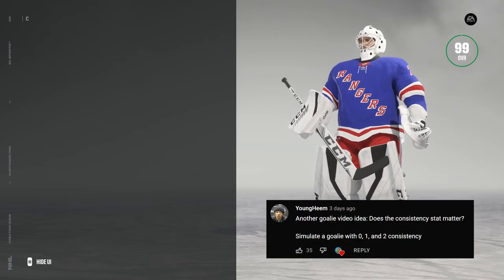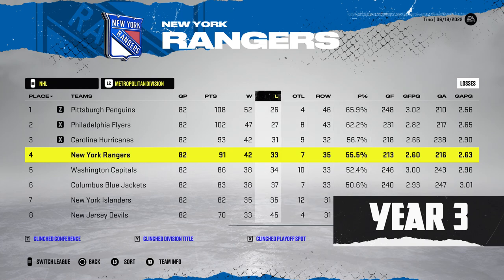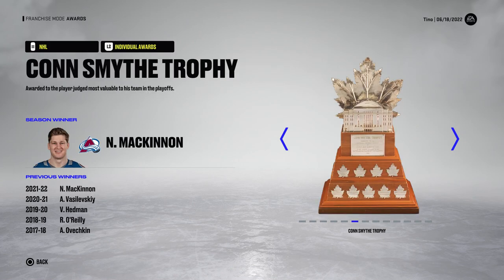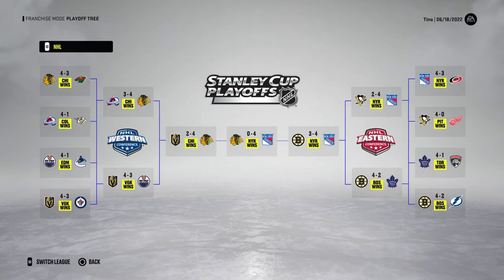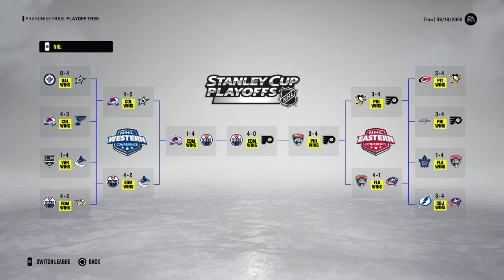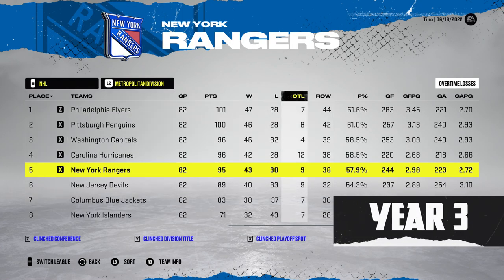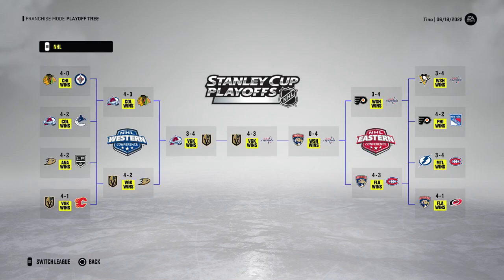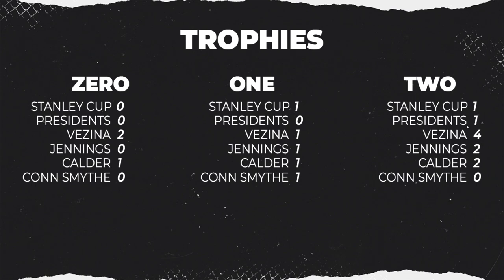Does goalie consistency matter in NHL 22?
Again we are checking to see how much an attribute really matters, today it is the goalies consistency stat.